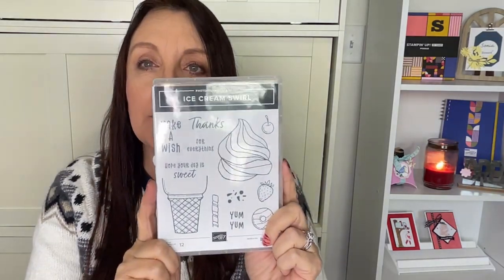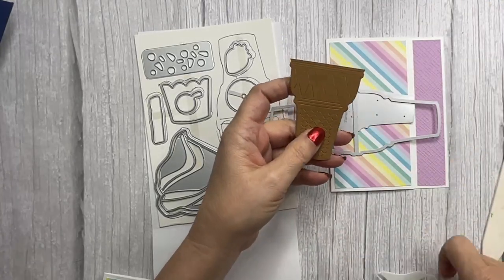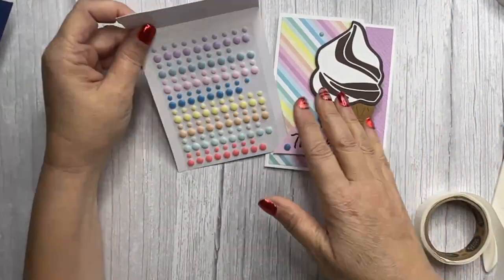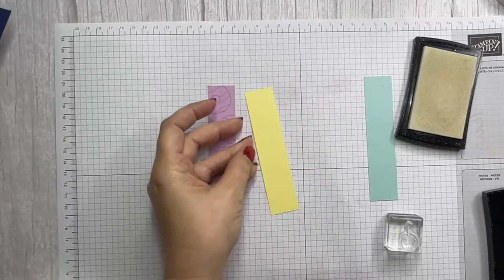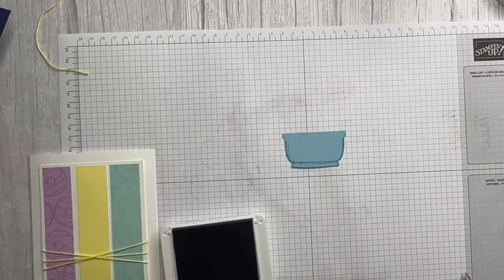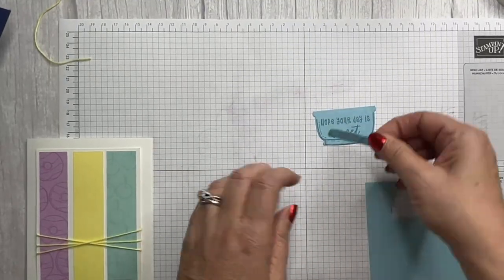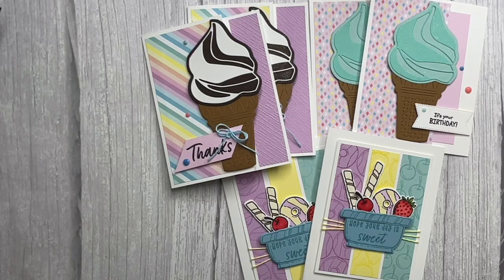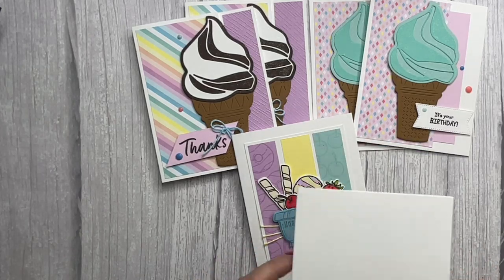Ice Cream Swirl Card Class - Stampin' Up!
Ice Cream Swirl Card Class

This weeks’ Card Class to Go features the brand new Ice Cream Swirl Bundle.

This Card Class To Go includes supplies to make 6 cards (2 each of 3 designs) plus envelopes, plus a PDF tutorial emailed to you. You will receive cardstock, punched shapes, die cut shapes, embossed pieces and enough ribbon to make the kit cards. Kit does NOT contain any stamped images.

How do you get the class?

*  Simply make a purchase of $40 (USD) before shipping and tax using host code  (FN2EB9SG) link below and the kit will be mailed to your door.

Make a purchase of $50 (USD) before shipping and tax and also receive an embellishment absolutely free. It will be Rainbow Adhesive-Backed Dots.

*Purchase must be made by Tuesday January 24th,  2024 by midnight EST.

***Does not include stamped images or bling. Does include cardstock, die cuts, Designer Series Paper (DSP) and ribbon. ***

Offer not combined with any other offers.

Sonia Bernard
Stampin’ Up! Independent Demonstrator
Linked by Ink
Sonia Bernard LLC

Like my nails?
Audere’s NailSwag are a fantastic alternative to heading to the salon and last just as long!
Save time and money with these easy to apply Semi-Cured Gel Nail Strips!